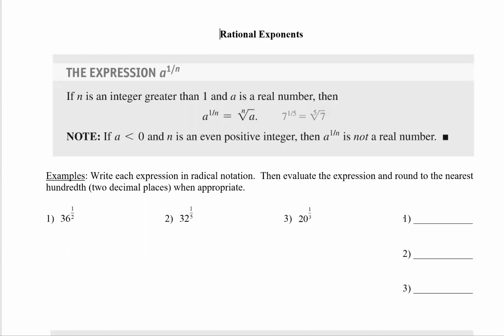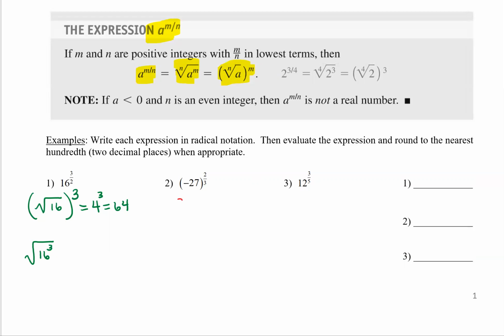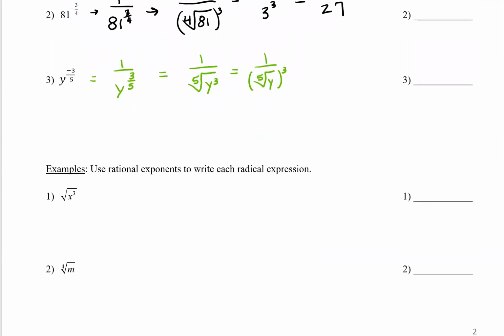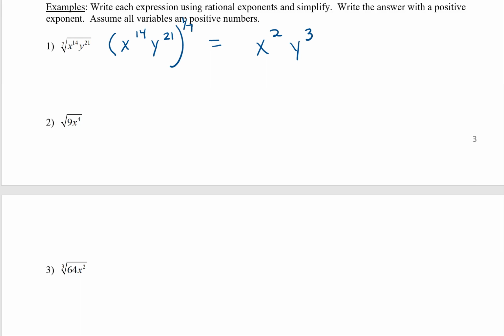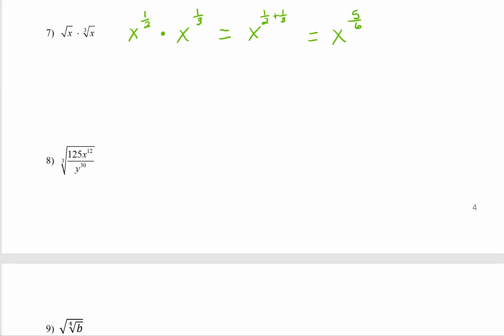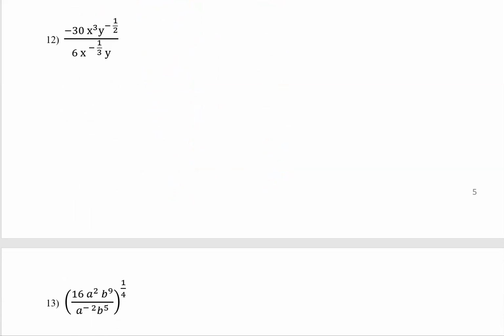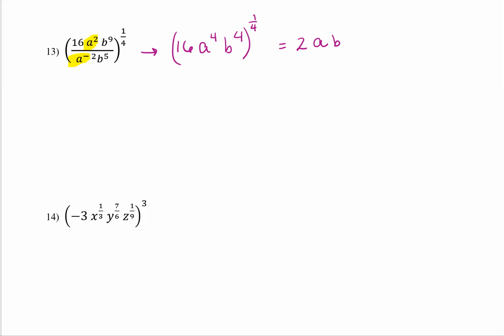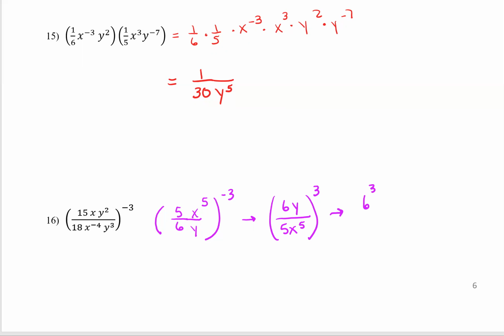U2 11 Rational Exponents